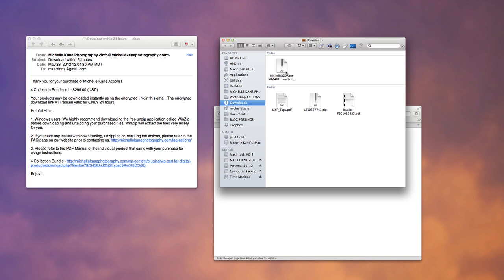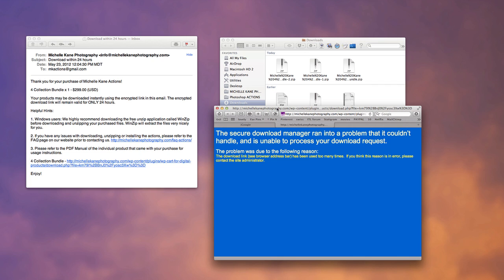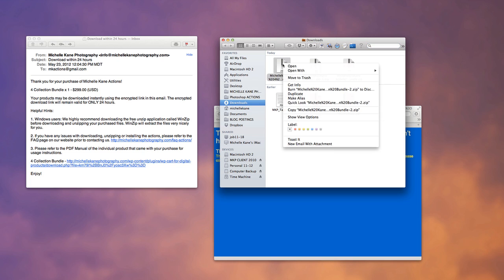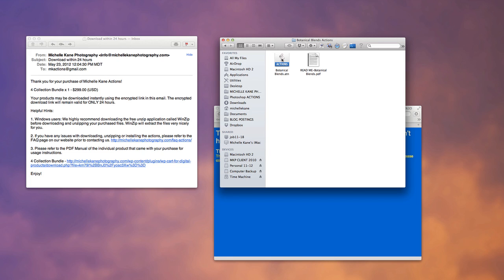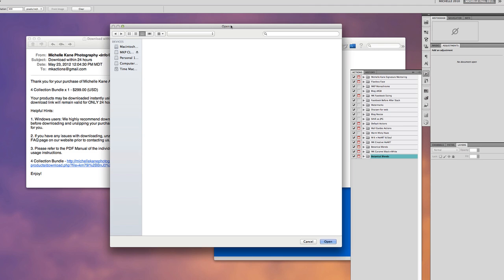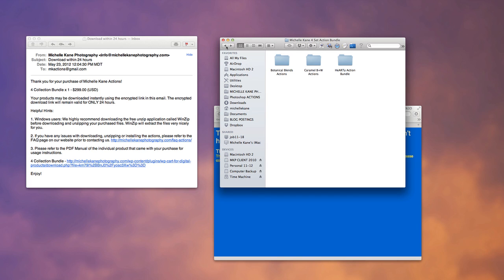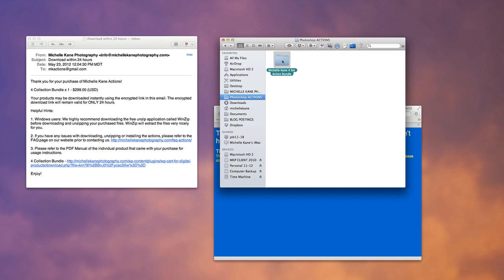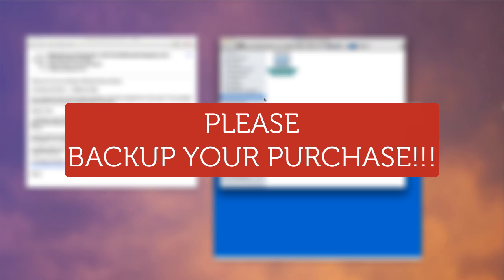How to Download, Install & Backup Photoshop Actions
Learn how to download your purchased Michelle Kane actions, how to back them up and how to install them in Photoshop.